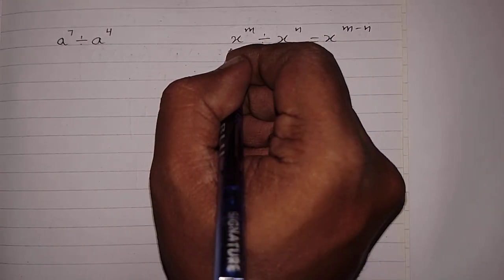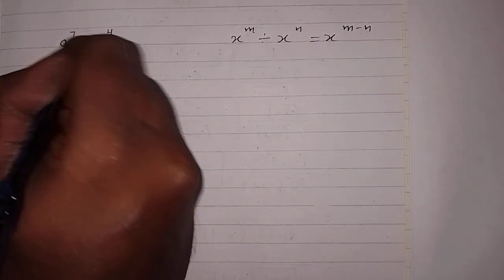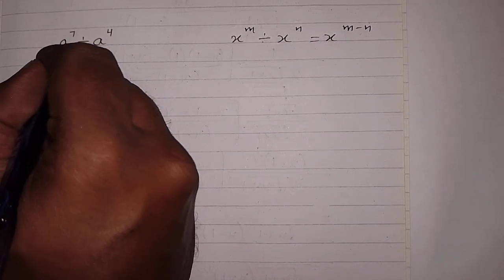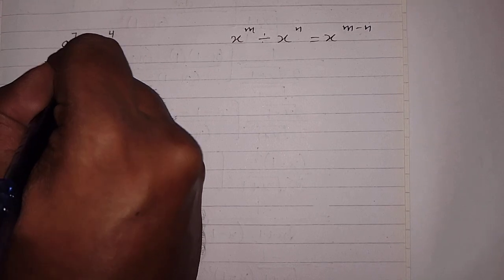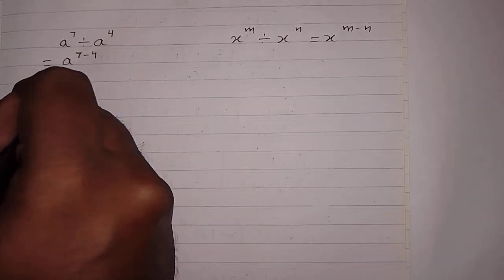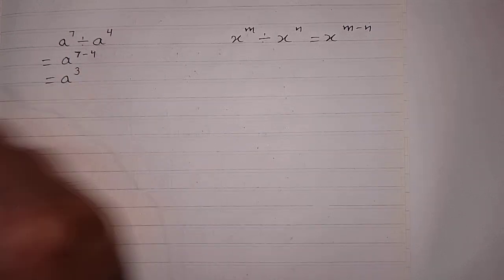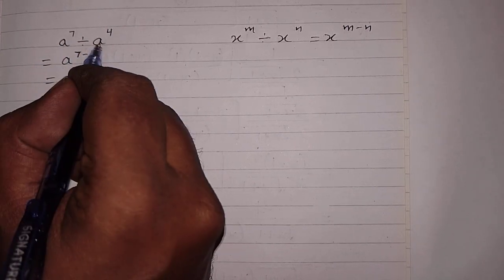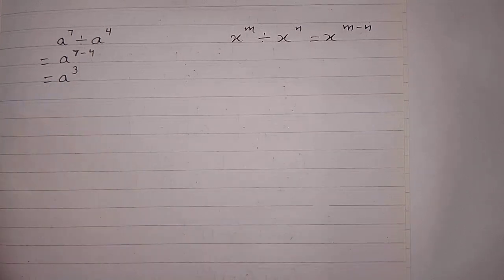a⁷÷a⁴ || Rules of Indices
In this video we shall learn how to apply rule of indices